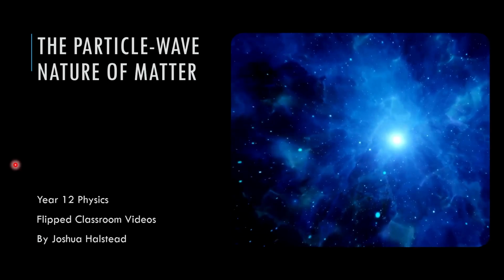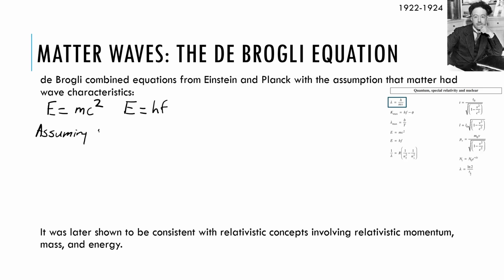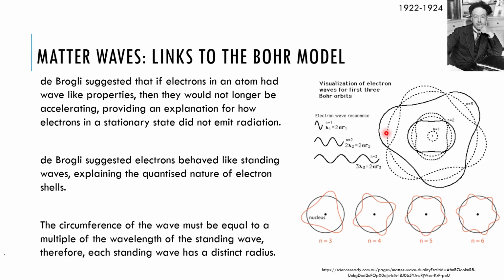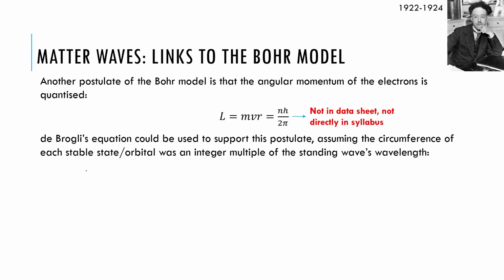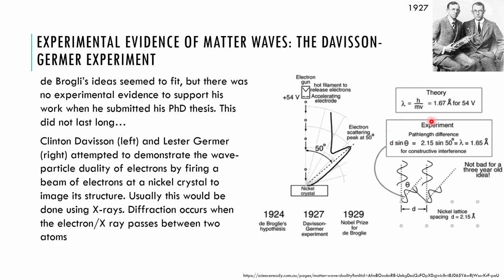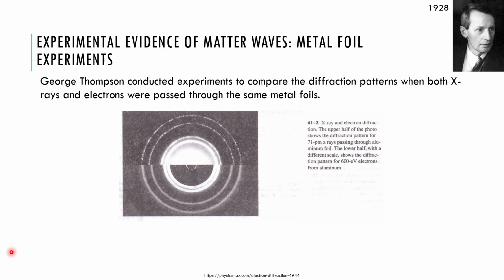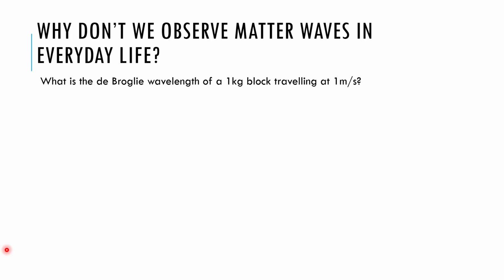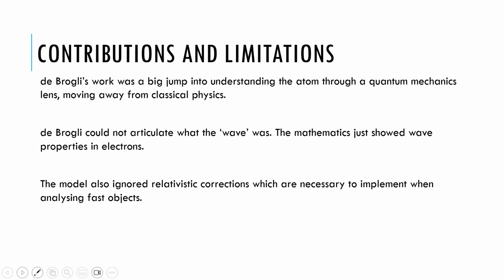M8 The Particle Wave Nature of Matter